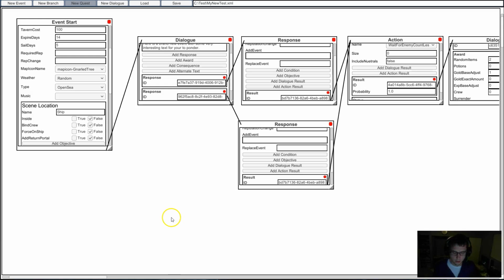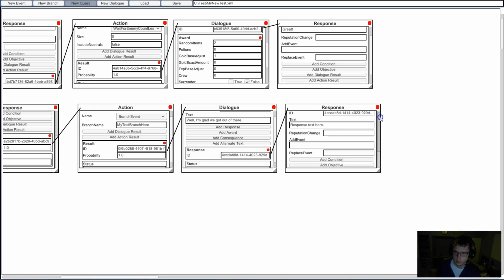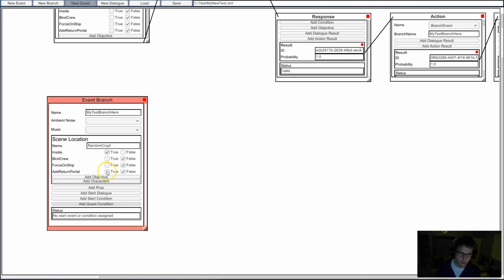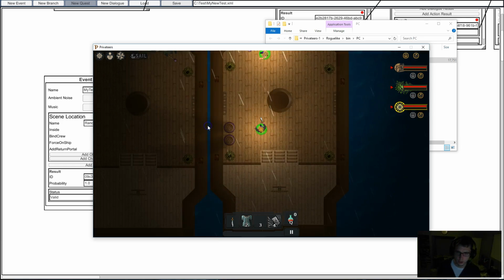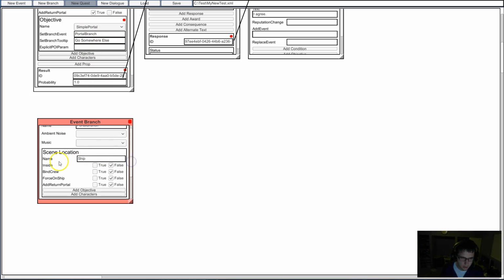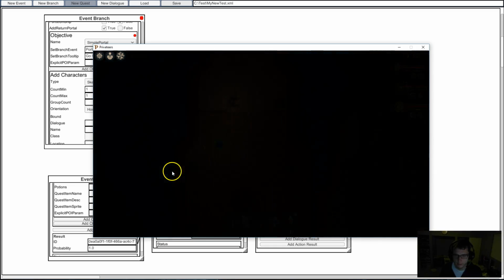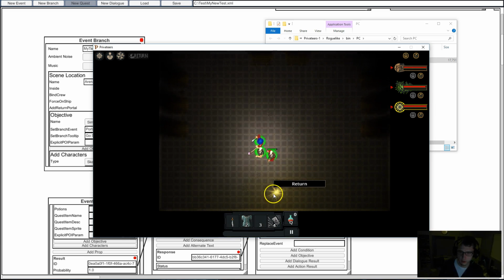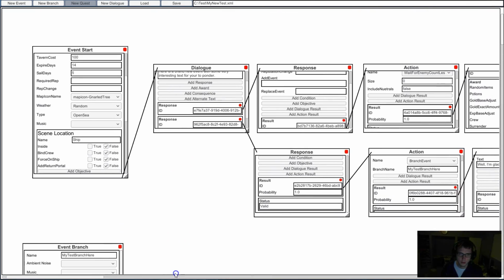Event Editor Branches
Shows how to use branches in the event editor to visit multiple locations.